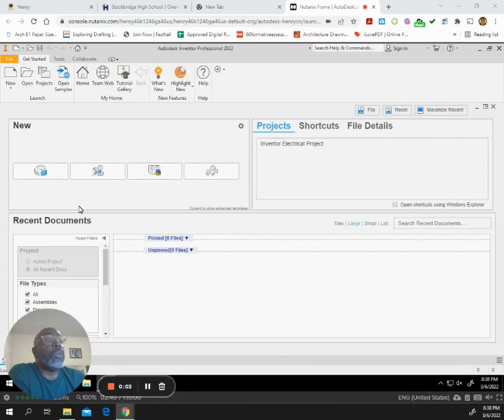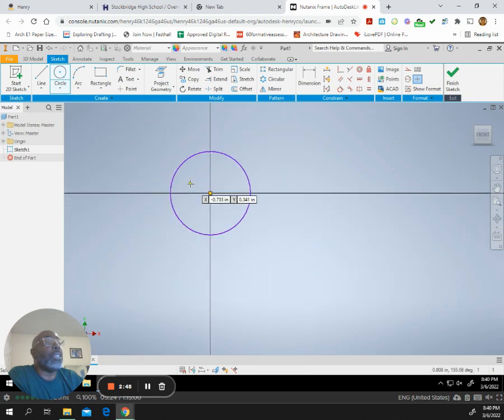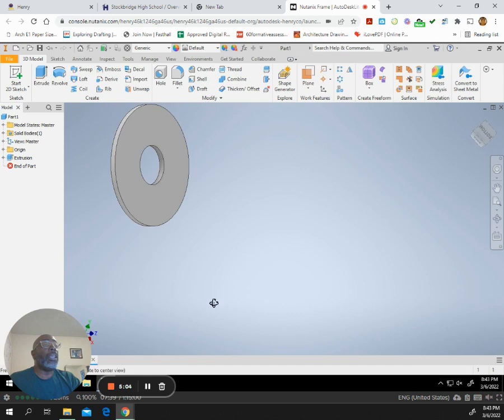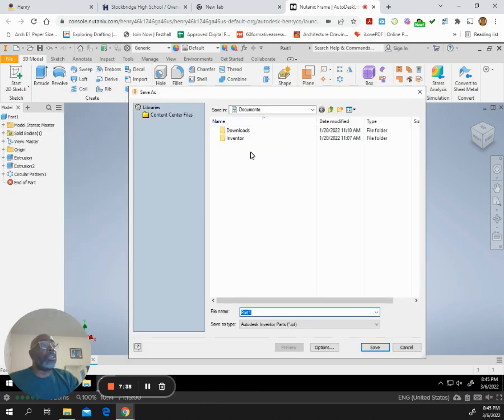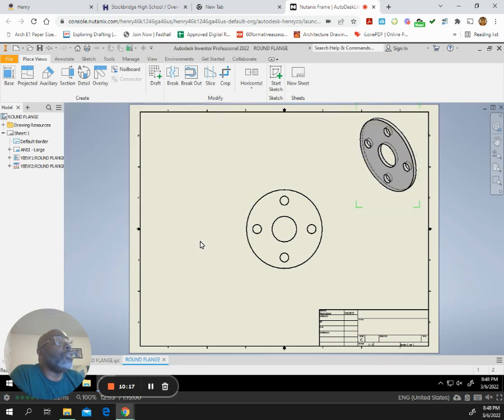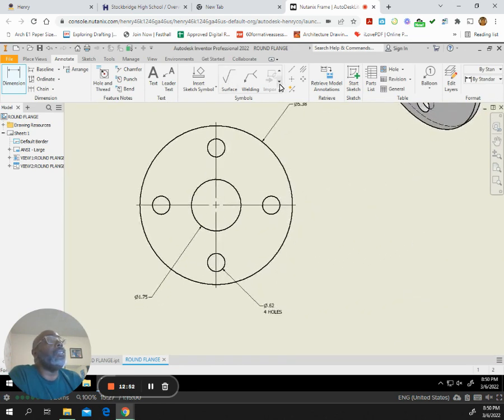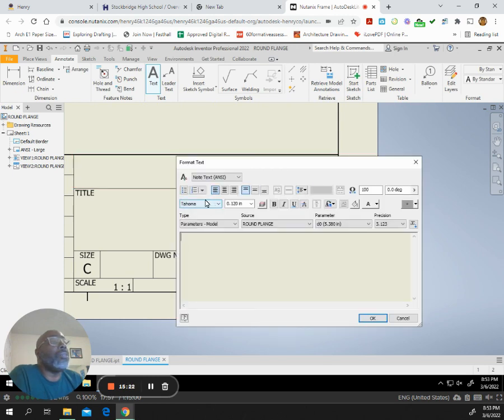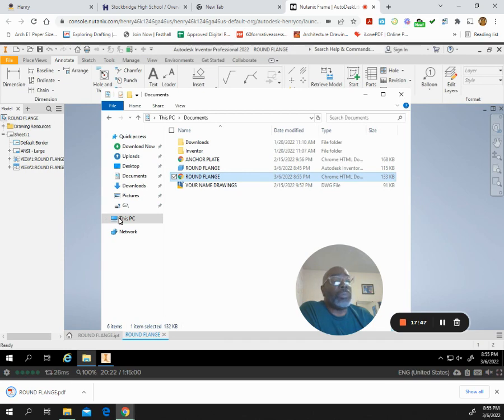ROUND FLANGE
CREATING THE ROUND FLANGE IN AUTODESK INVENTOR